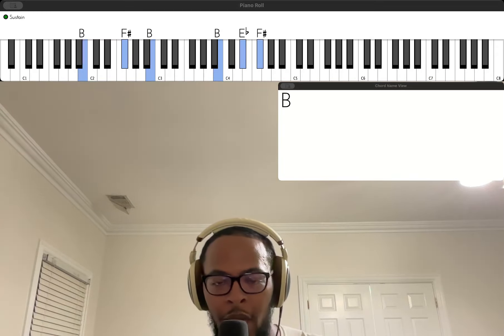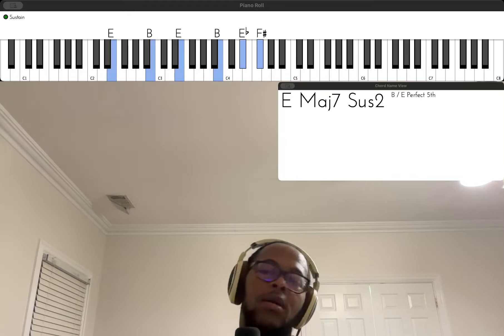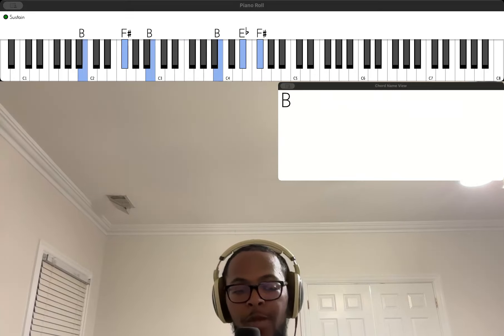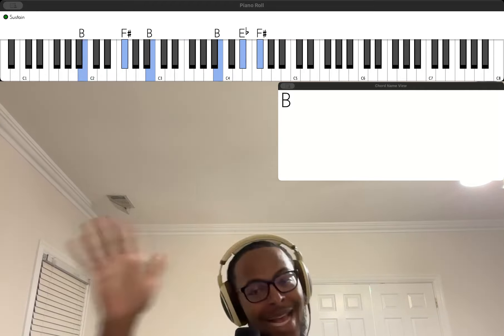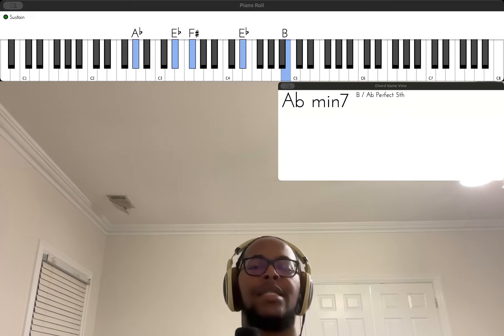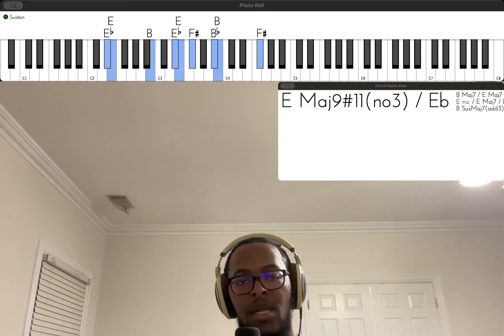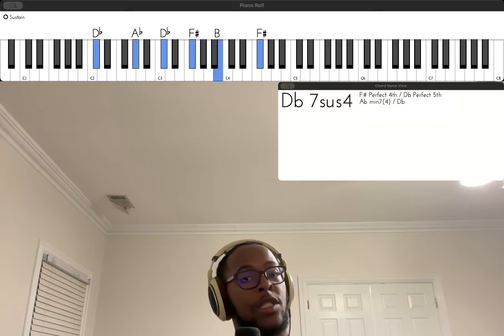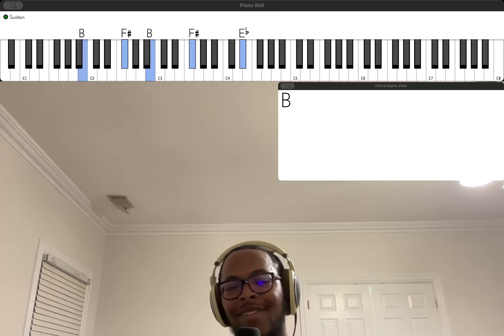How to play Trust In God by Elevation Worship (Piano Tutorial)